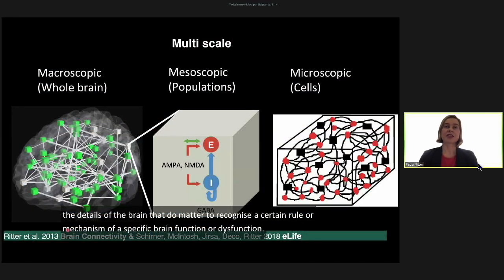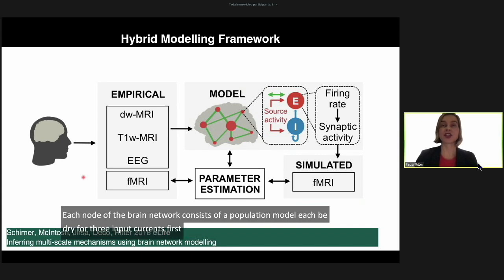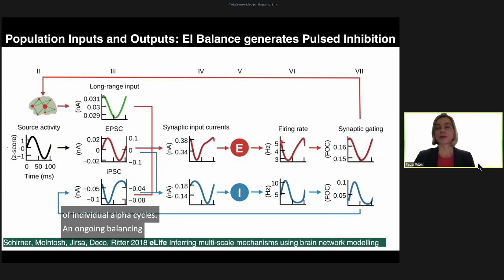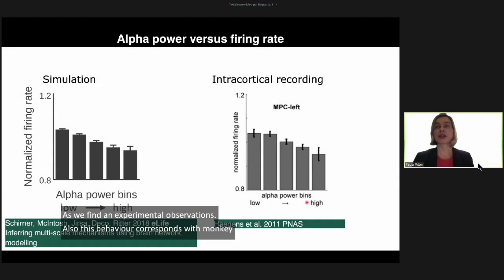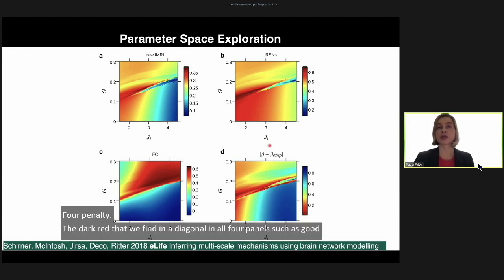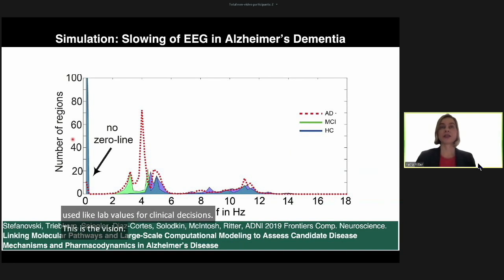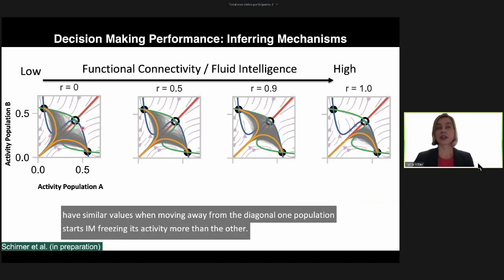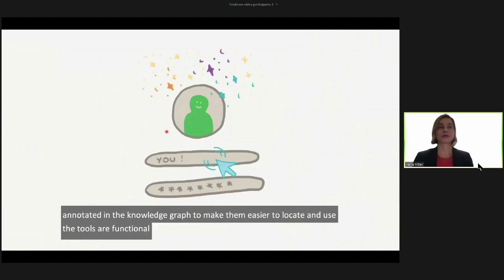OHBM 2020 | Educational Course | Fundamental Concepts and Methods in Network Neuroscien… | Part 3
Session: Fundamental Concepts and Methods in Network Neuroscience
Part 3
Speakers: Alex Fornito, Janine Bijsterbosch, Shella Keilholz, Robert Smith, Andrew Zalesky, Bratislav Misic, Richard Betzel, Ann Sizemore, Martijn van den Heuvel, Petra Ritter